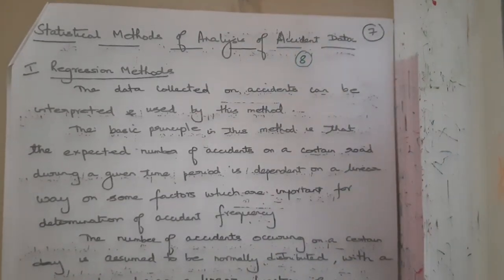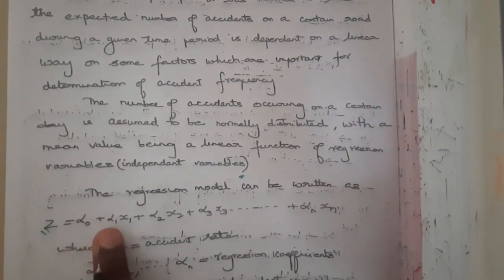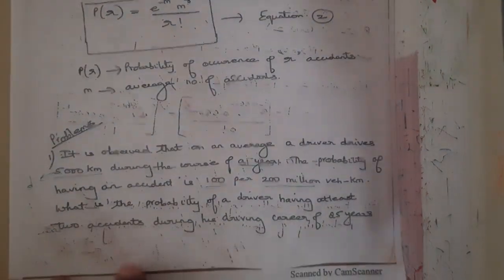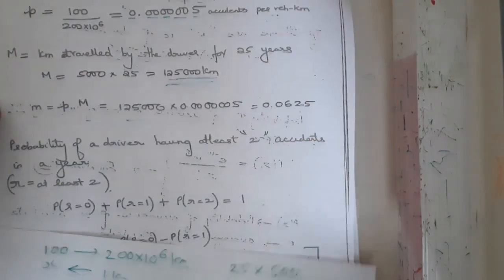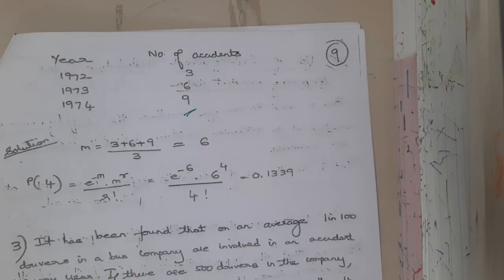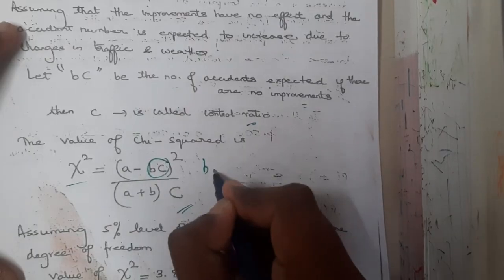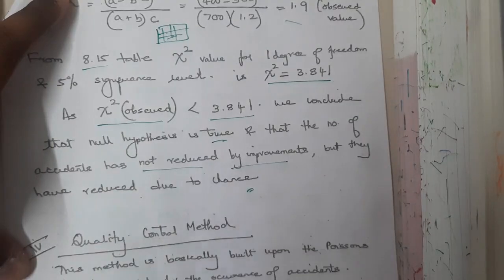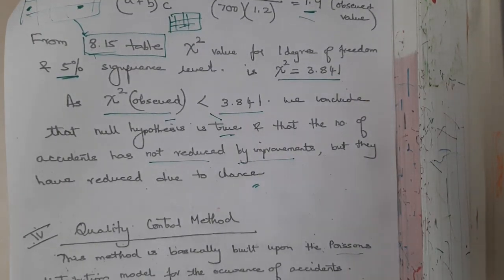1.8 Statistical methods of analysis of accident data